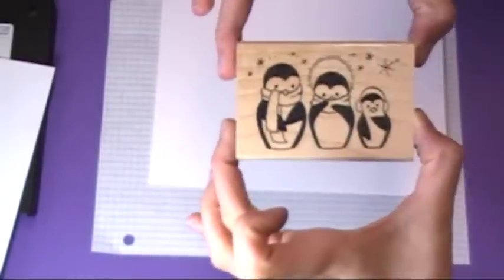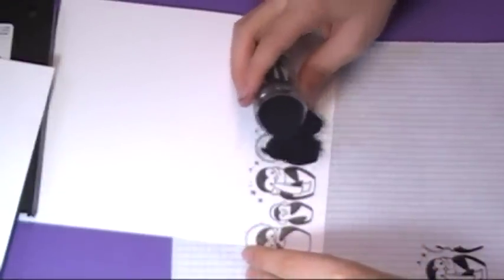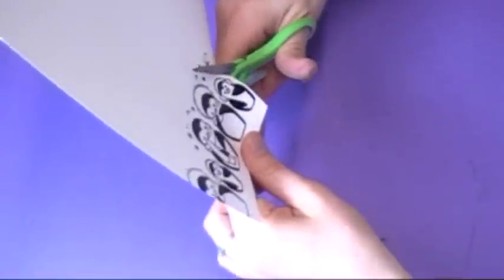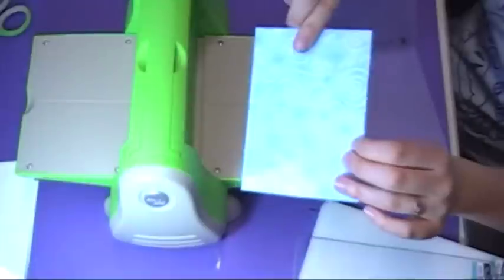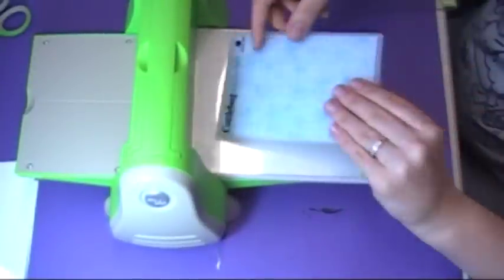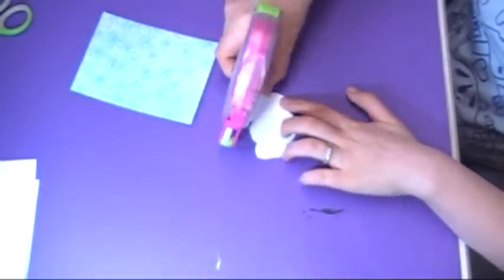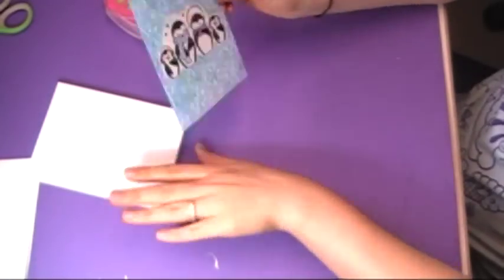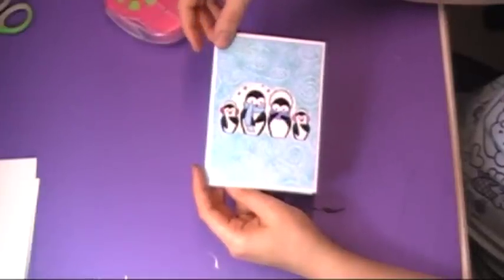Penguin Family Card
A card made using a stamp, embossing powder, the cuttlebug, and some simple coloring with markers.